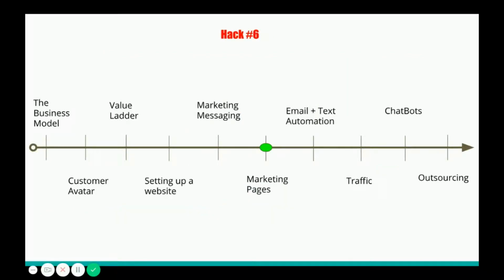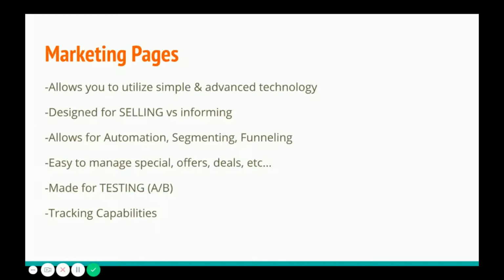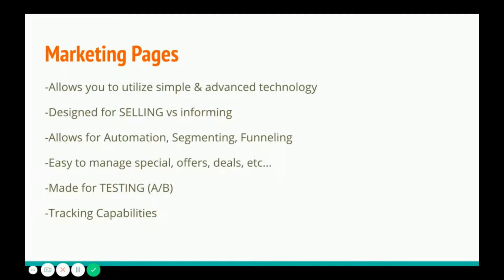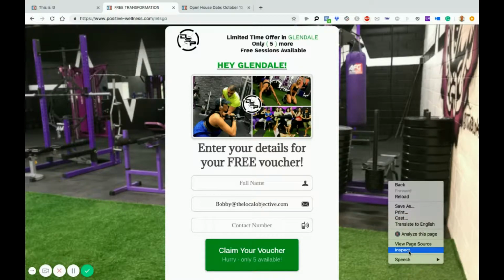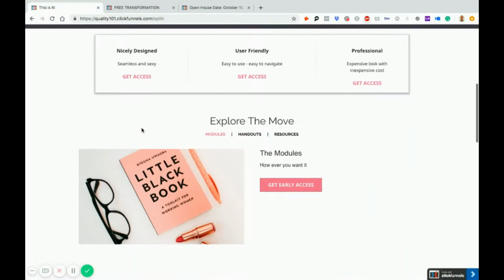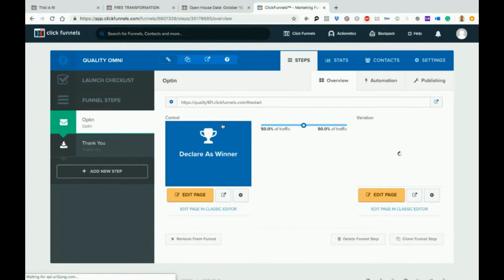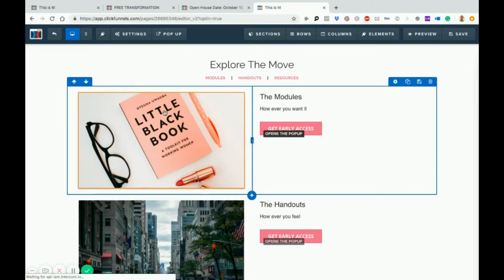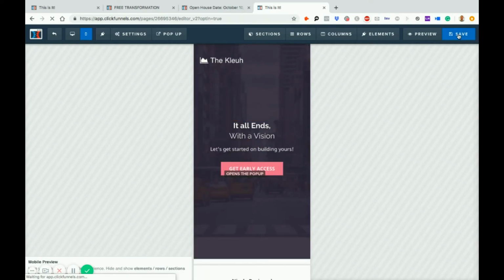Hack #6: How To Create Marketing Pages - "ClickFunnels Landing Pages“ - (Business Growth Guide)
In this Hack, Bobby Goes into Marketing Pages!

Learn about Marketing Funnels that allow you to duplicate your time and efforts. Make sales in your sleep with this awesome automation tool.

In the Business Growth Guide, Bobby Breaks down some of the most Important & Innovative business Tools, Templates, Plug-ins and over 20 different Major Resources. The goal for this Growth Guide is to offer business owners a ton of value that will help them excel in their industries. These tools range from Business Development to Marketing and Advertising.

The Growth Guide will Address the Following:

-Business Model: The 22nd Century 1-Page Business Plan
-Customer Avatar: Map out your whole target audience for precision
-Value Ladder: Structure a smooth journey for your potential customers
-Marketing Messaging: Attract, Convert, Close, Delight with communication
-Marketing Pages: Get the proven templates that have made $1,000's
-Email & Text Automation: Automated communication
-Traffic + Calendar: Track & plan out your content strategy
 -ChatBots: Get a Pre-made customizable template
 -Outsourcing: Distribute the workload and increase production
 -Plus Key Bonuses